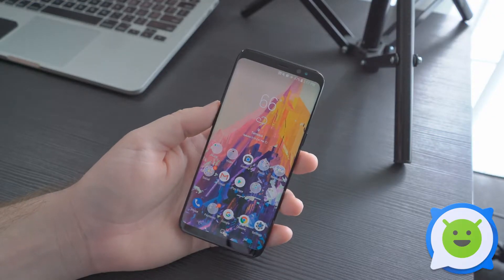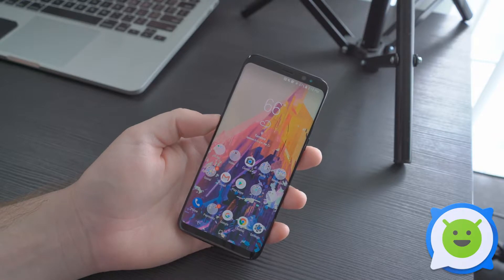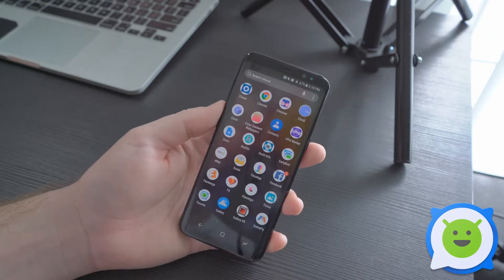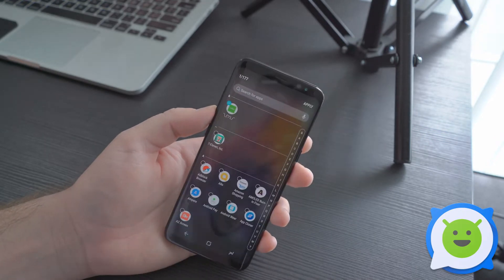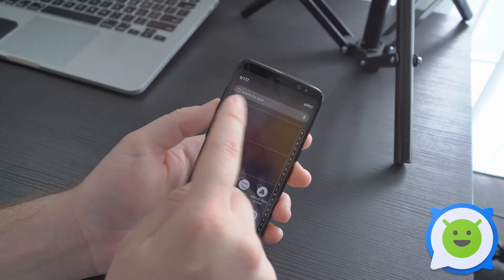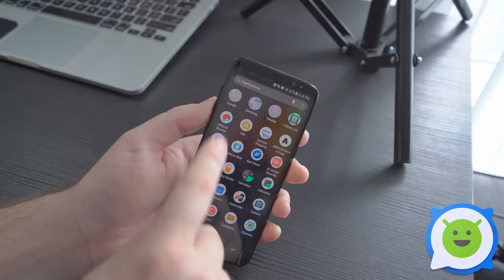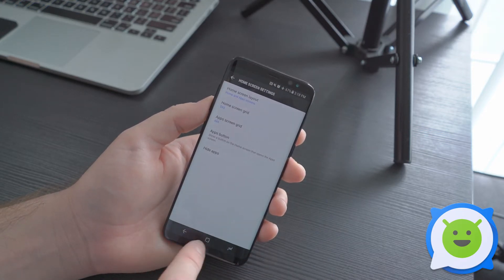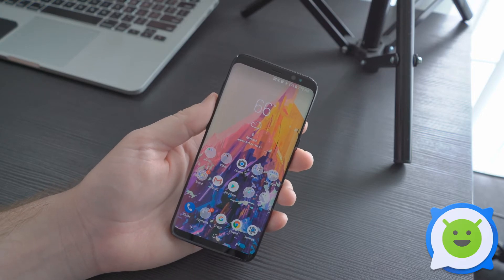Galaxy S8: How to hide apps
How to hide apps on the Samsung Galaxy S8.